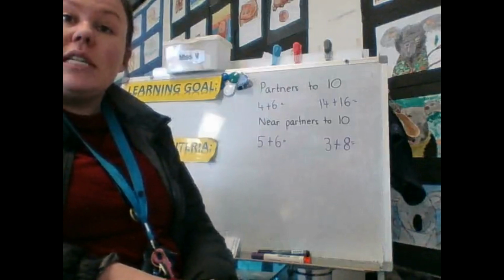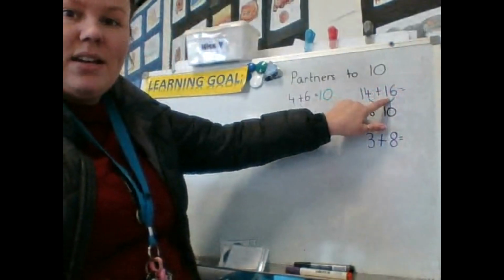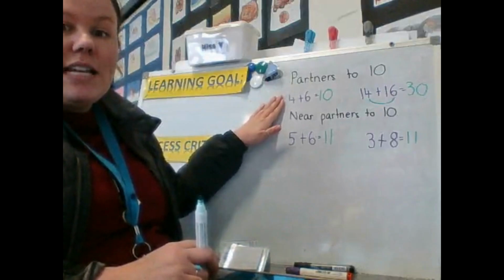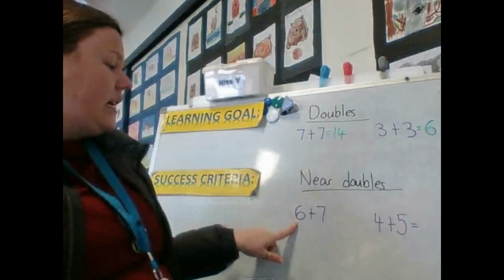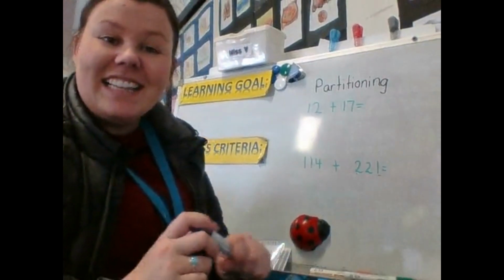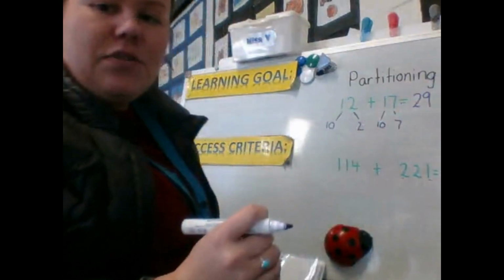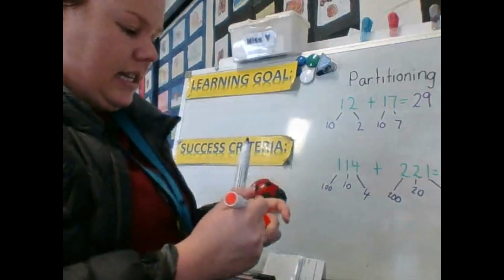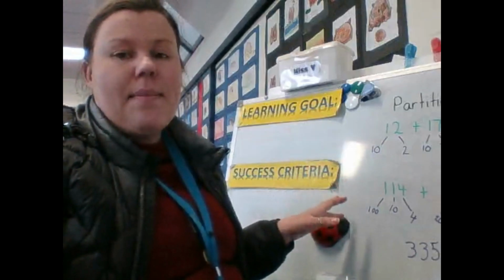Revising Addition mental strategies